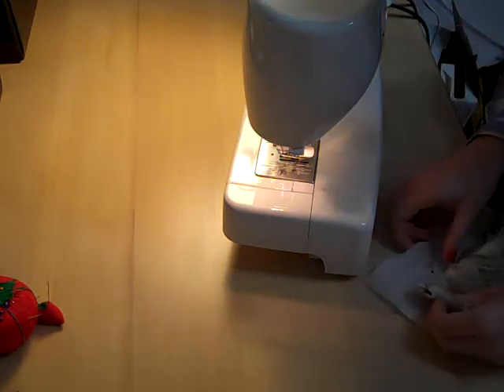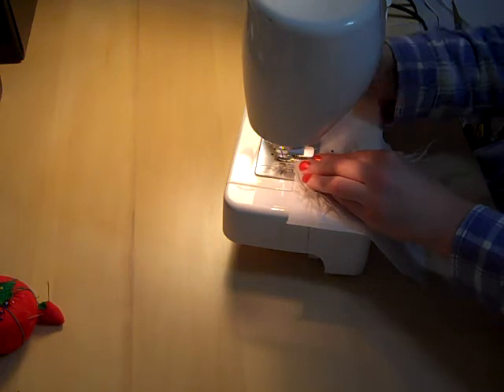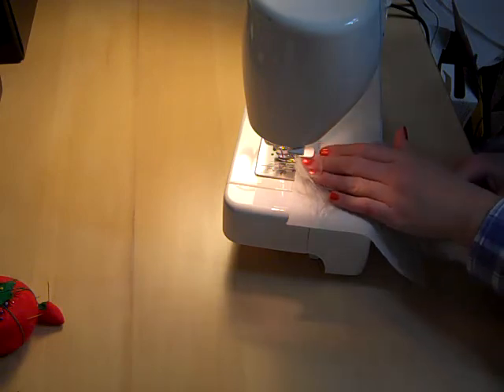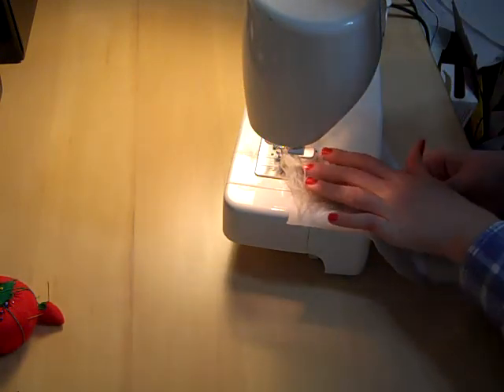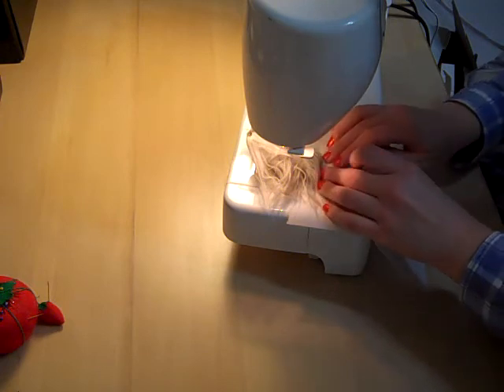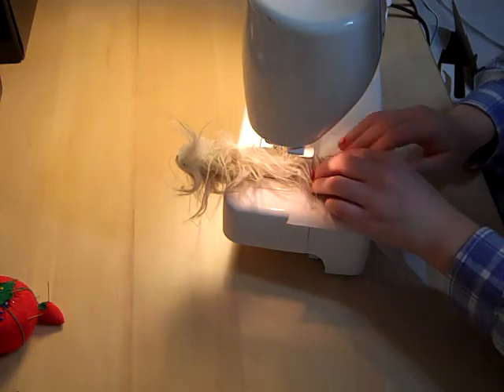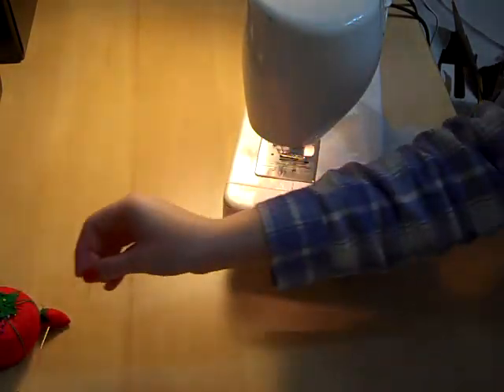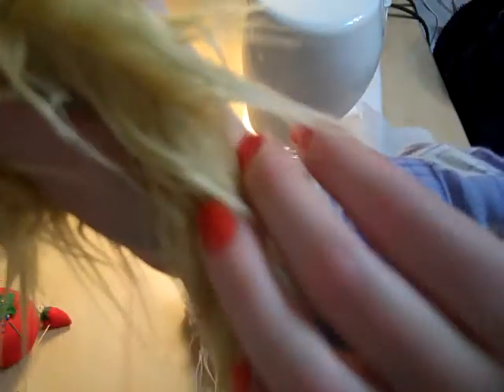How to make extensions or pigtails for a doll wig pt 2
Tutorial on how to make sewn in and removable pigtails/extensions for doll wigs out of mohair and faux fur.

My apologies for the poor focusing and subject being mostly off screen. Also, you can clearly see that I have never sewn an extension to a hair clip before. LOL! Improvise!

Hot glue has a time and a place. When you're making something large that would benefit from extra flexibility like an extension, hot glue isn't the best option. I hate hand sewing, and I know I didn't show it in the video for the sake of time, but it really is the best option.

Wig patterns can be found all over the internet and in books. Don't ask me for one, please. ^_~ A little research goes a long way.

Where do I get my fur? My suppliers are in Portland Oregon, thanks for asking!

Don't want to make the wig? Can't sew? Just lazy? I hear that! I have an Etsy where you can purchase finished wigs.

Share it on Tumblr, your blog, at a meetup, at a convention, tweet it, and like it on Facebook. Steal it and post it to your own video site, I don't care! :-) Just have fun - that's all I ever try to do.